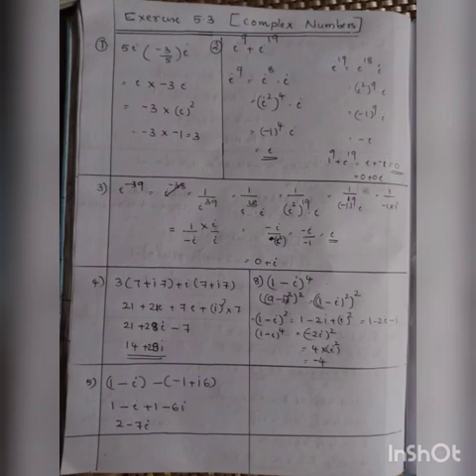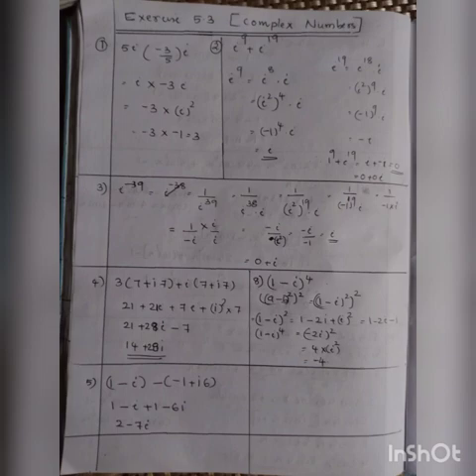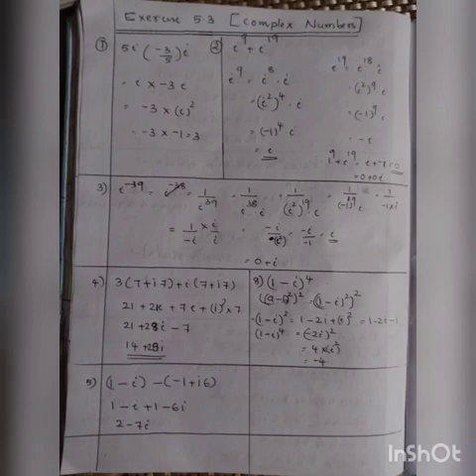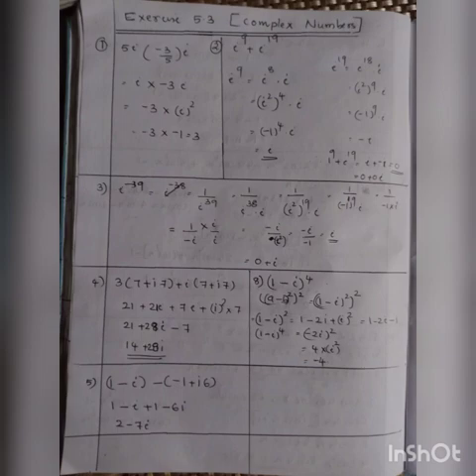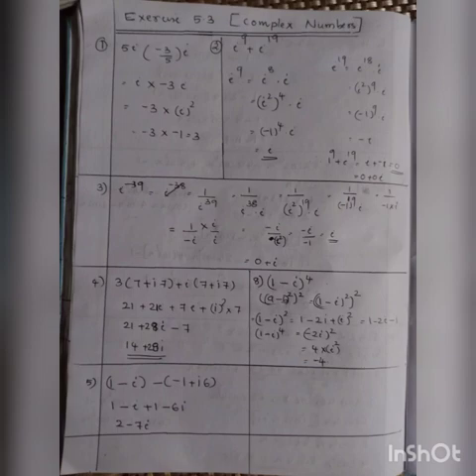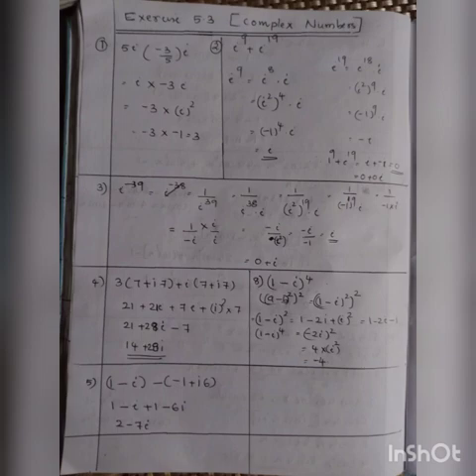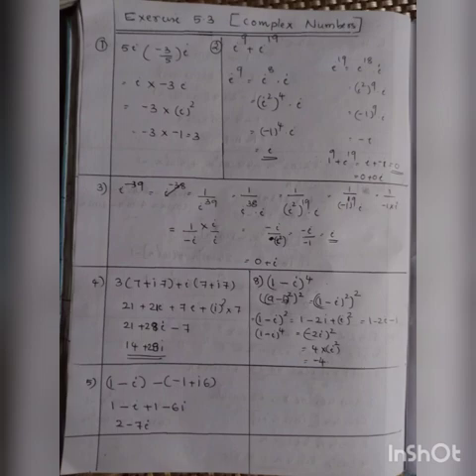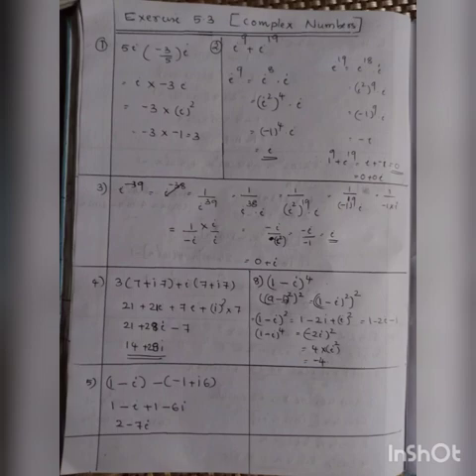XI Maths chapter 5 complexnumbers-1